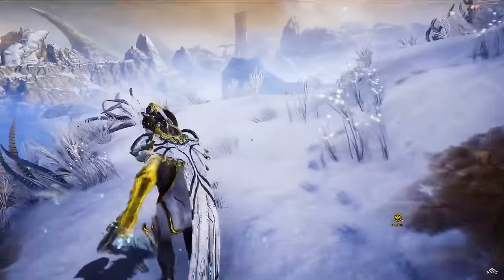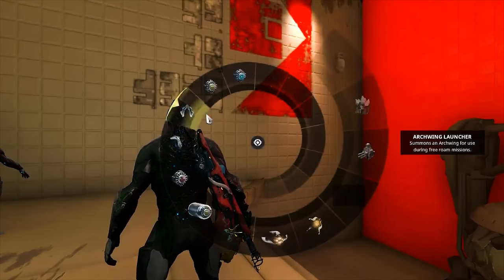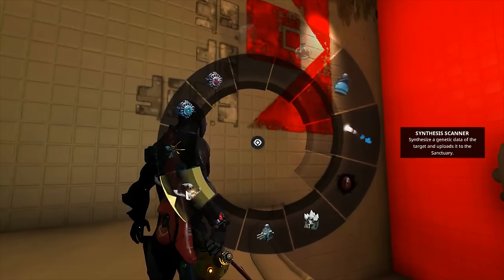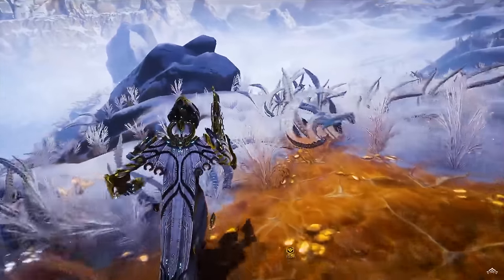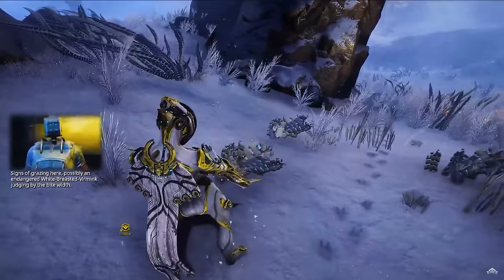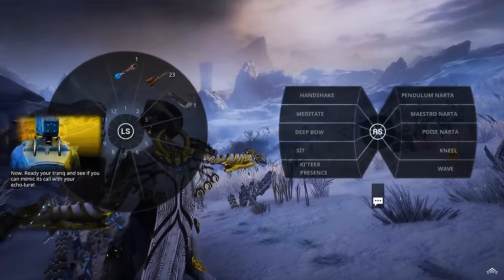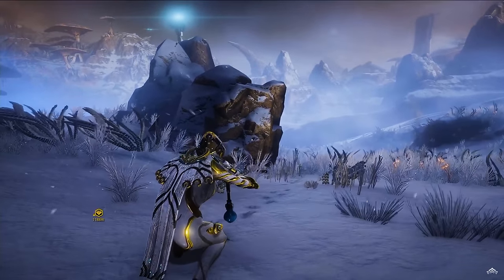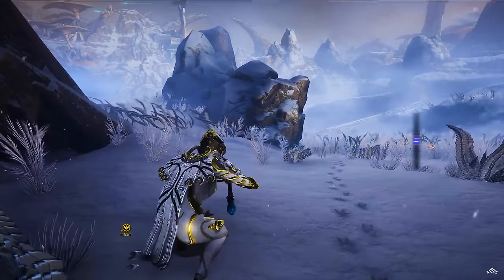DA ROUNDUP || EP: 11 - UPDATED GEAR WHEEL & MORE QOL CHANGES